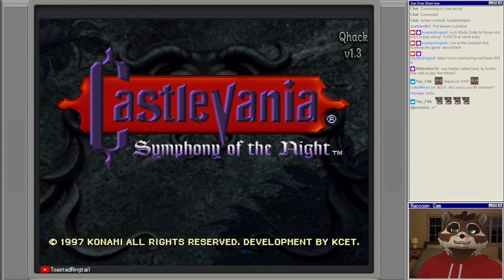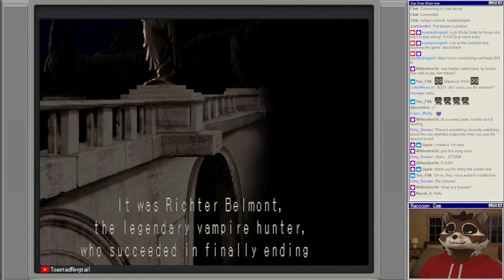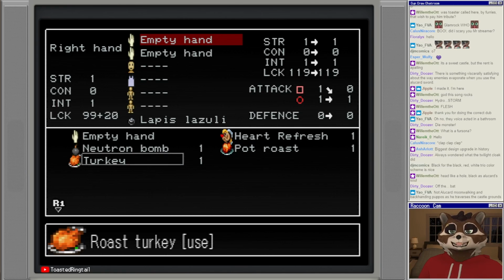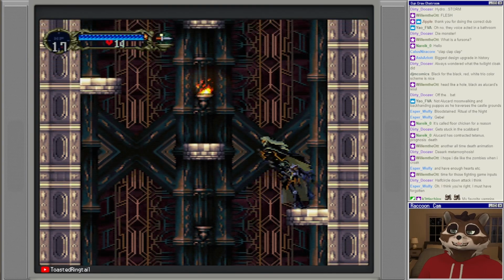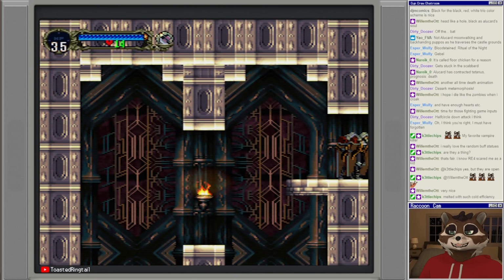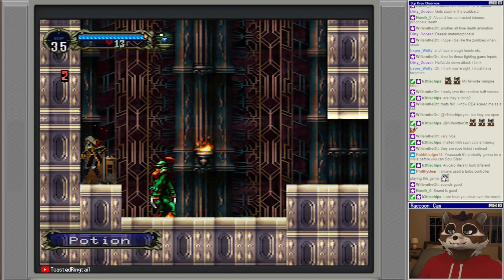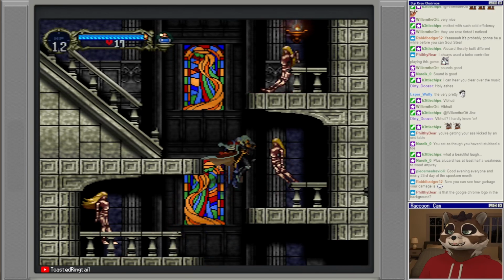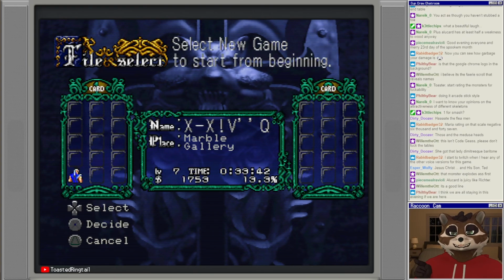Let's Play Castlevania: Symphony of the Night | Part 1 - Nocturne in the Moonlight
Castlevania: Symphony of the Night is an action role-playing game developed and published by Konami for the PlayStation and Sega Saturn. It was directed and produced by Toru Hagihara, with Koji Igarashi acting as assistant director. It is a direct sequel to Castlevania: Rondo of Blood, taking place four years later. It features Dracula's dhampir son Alucard (returning from Castlevania III: Dracula's Curse) as the protagonist, rising from his slumber to explore Dracula's castle which resurfaced after Richter Belmont vanished. Its design marks a break from previous entries in the series, re-introducing the exploration, nonlinear level design, and role-playing elements first experimented with in Castlevania II: Simon's Quest.

Symphony of the Night initially sold poorly. However, it gradually gained sales through word-of-mouth and became a sleeper hit, developing a cult following and selling over 700,000 units in the United States and Japan. The game garnered widespread acclaim, often cited by critics as one of the best video games of all time, praising its gameplay innovations, atmosphere, visuals and soundtrack. It is also considered a pioneer of the Metroidvania genre, inspiring numerous exploration-based action-adventure games. Symphony of the Night would have a lasting impact on the Castlevania series, with numerous subsequent mainline entries adopting its gameplay model.

ymphony of the Night uses 2-dimensional side-scrolling gameplay. The objective is to explore Dracula's castle to defeat an entity named Shaft who is controlling Richter Belmont, the self-proclaimed lord of the castle and hero of the events which took place in Castlevania: Rondo of Blood. Shaft can only be seen with a particular item obtained during gameplay. Once he is defeated, the second portion of the game is revealed, the Inverted Castle, an upside-down version of the first castle with new enemies and bosses. Alucard has to find five specific bosses to collect five pieces of Dracula (in reference to Castlevania II: Simon's Quest), eventually leading to the final battle with a newly awakened Dracula.

The game is non-linear, with most of the castle being inaccessible until various items and abilities are collected, including shapeshifting into a bat, wolf, or mist. As the player uncovers more of the castle, a map is updated to show progress.

While player characters in previous Castlevania games typically used a whip, the player can find and use a wide variety of weapons. The game includes an inventory and other role-playing game elements.

Castlevania: Symphony of the Night incorporates elements found in role-playing video games. Alucard's hit points determine the maximum amount of damage he can withstand before dying, while his magic points decide how frequently a magical attack may be cast. Alucard can collect hearts dropped from candles and enemies to use sub-weapons like in previous games. Alucard has four other attributes: strength, the power of his physical attack; constitution, his resilience to damage inflicted by the monsters; intelligence, the power of magical attacks and sub-weapons; and luck, the frequency that items are dropped by enemies as well as the chance to score a critical hit.

Defeating monsters provides Alucard with experience points, and he will level up after reaching a predetermined amount, increasing his attributes in the process. In addition to level-ups, Alucard can find Life Vessels and Heart Vessels scattered around the castle, which permanently increase Alucard's maximum hit points and hearts respectively. Alucard may cast eight different spells, which requires the player to input directional combinations and will use up varying amounts of his magic points. During the course of the game, Alucard can acquire the ability to summon familiars, which function as complementary entities, aiding him in battle and exploration.

Alternative modes of gameplay can be unlocked after completion of the game. By inputting Richter Belmont's name as the username, the player can play as Richter, who uses a whip as his main weapon and various sub-weapons. In the Sega Saturn version, the port included in the PlayStation Portable game Castlevania: The Dracula X Chronicles, and in the PlayStation 4 port, Castlevania Requiem, Maria Renard is playable.